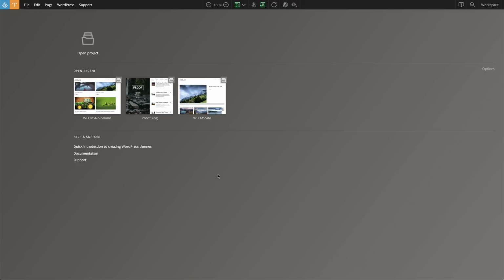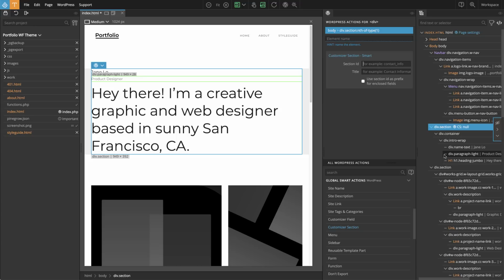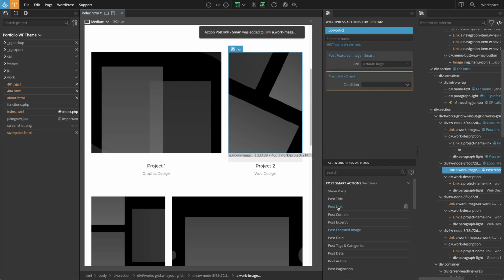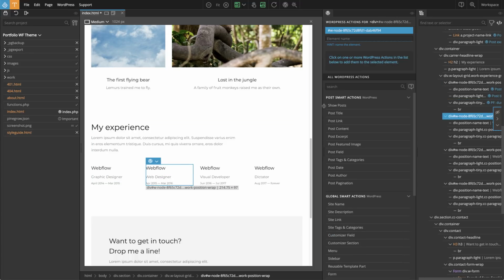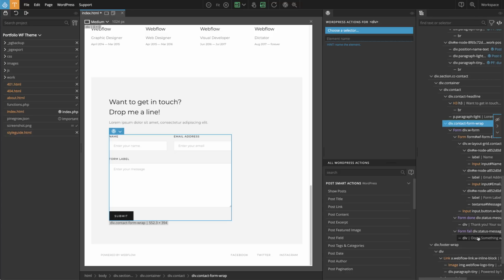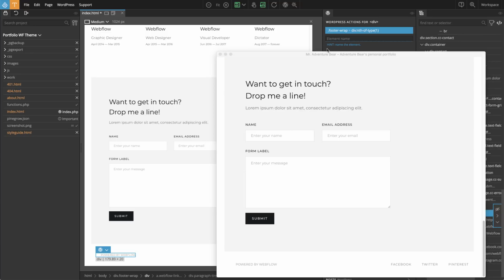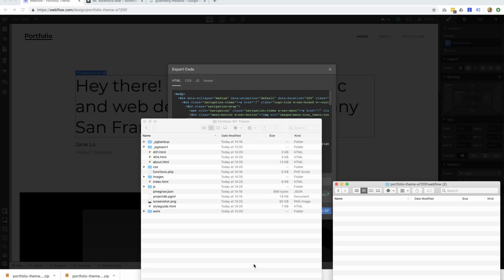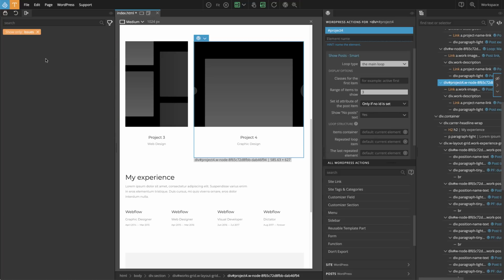Pinegrow Theme Converter Walkthrough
Get a quick overview of how to convert HTML projects to custom WordPress themes with Pinegrow Theme Converter.